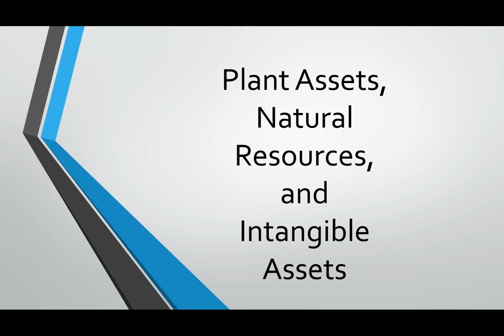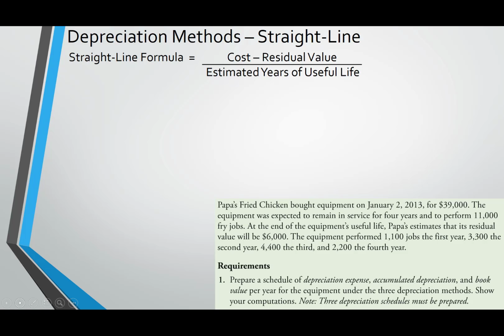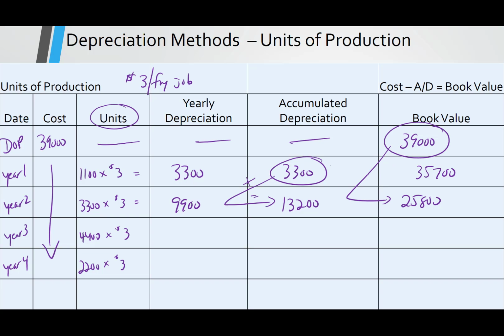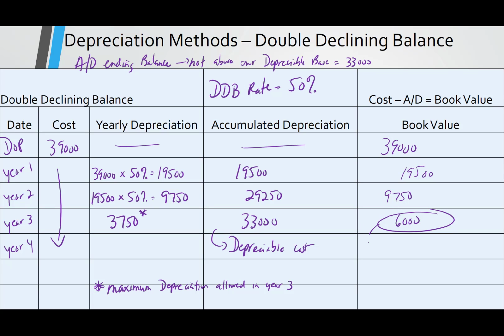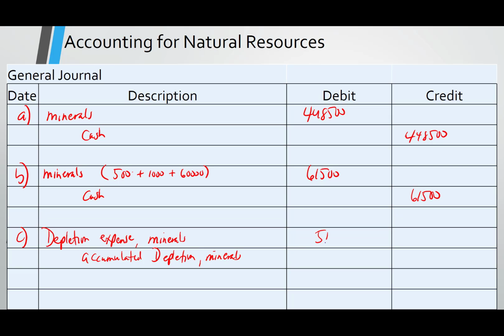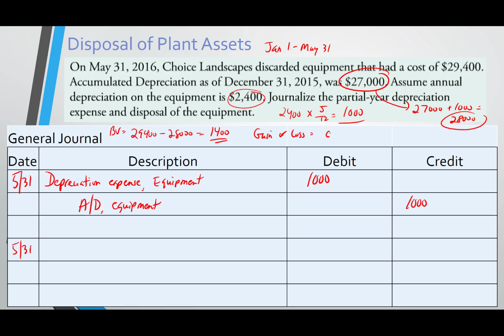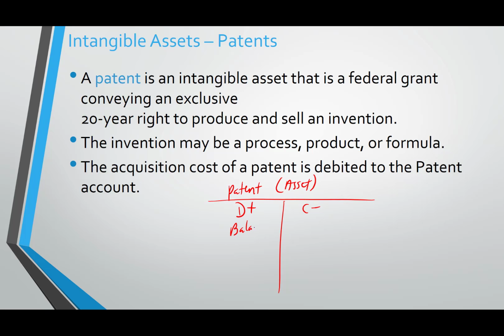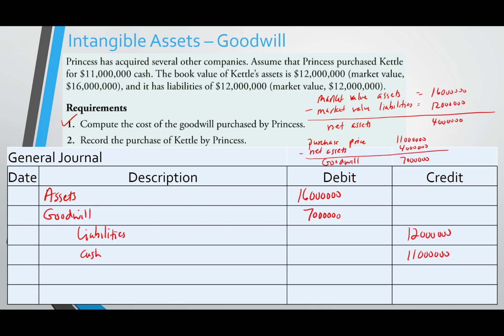ACCT 102 Plant Assets, Natural Resources, and Intangible Assets